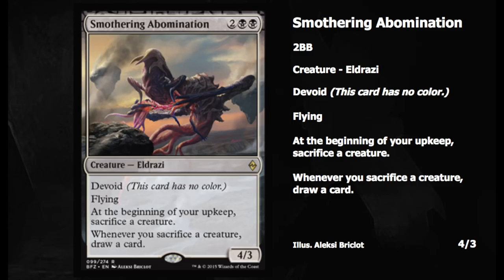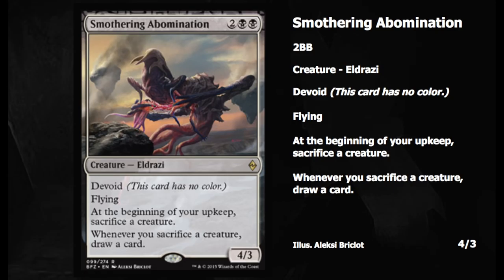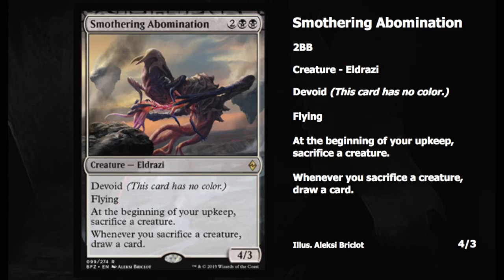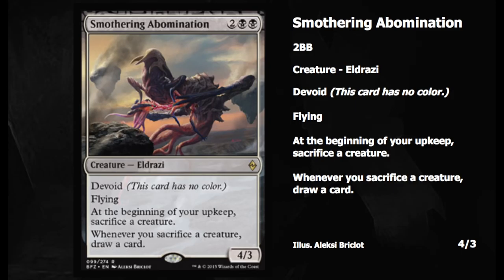Liliana's Favorite Toy - Smothering Abomination - Battle for Zendikar